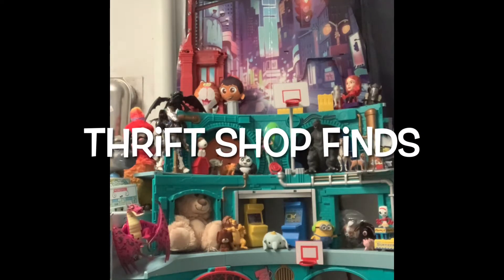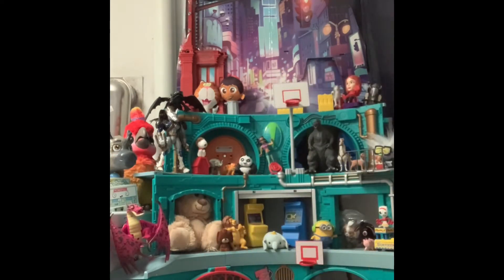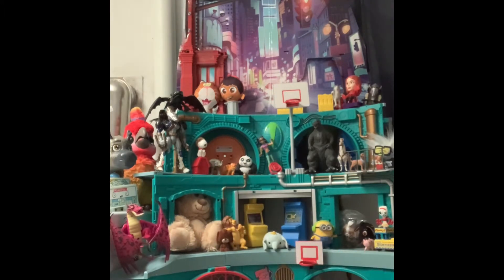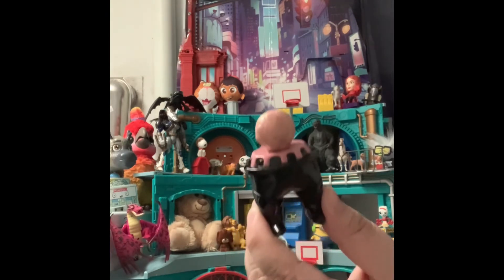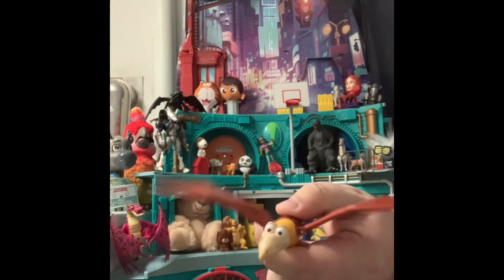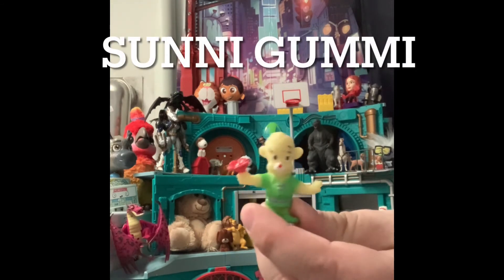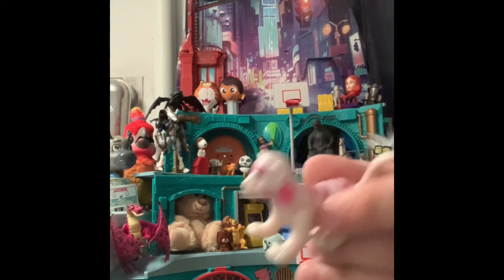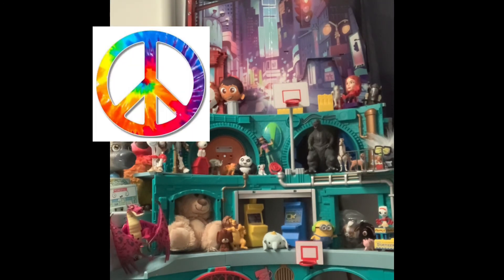Thrift Shop Finds - 2/22/21